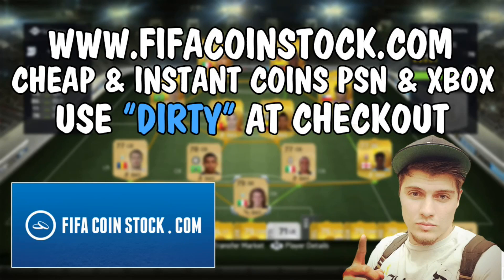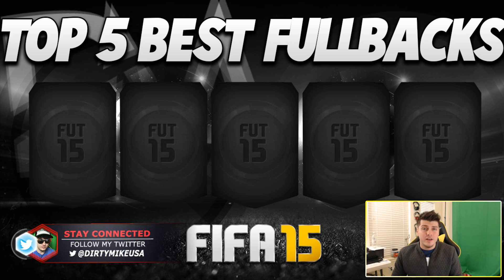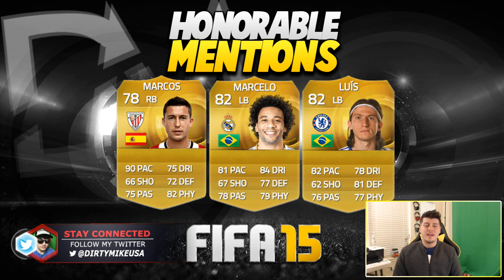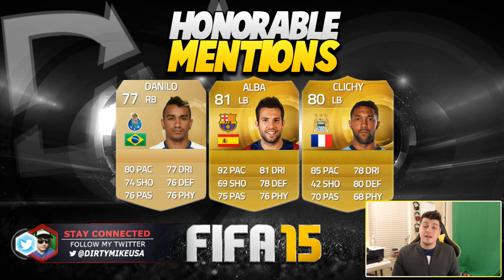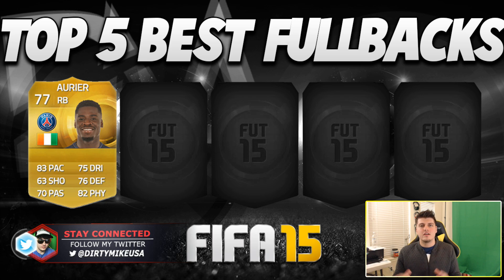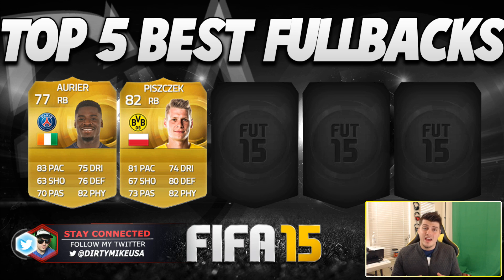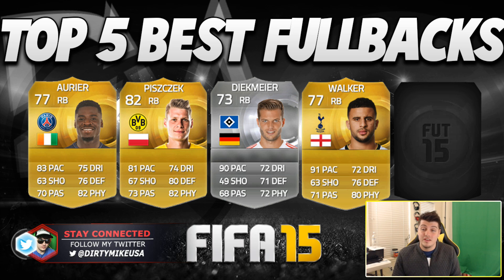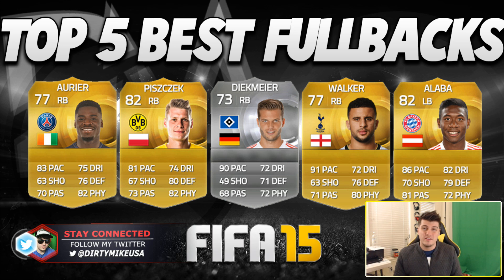Top 5 Best Defenders (Fullbacks) in FIFA 15 Ultimate Team - Guide to Best Squad (FUT 15)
Top 5 Best Defenders (Fullbacks) in FIFA 15 Ultimate Team - Guide to the Best Squad (FUT 15) Can we get 1100 likes?

This video includes the Top 5 Defenders (Fullbacks) - LB / RB in FIFA 15 Ultimate Team in my goals to create the Best FIFA 15 guide for Build Squads + FIFA 15 Tips / Tutorials.. Make sure to check the playlist for the Best Overpowered Strikers + OP Midfielders & OP Wingers among many other players.. I try to keep a nice variety between Hidden Beasts in FIFA + Expensive Legends or Informs that are must haves & of course the Best Sweaty Players in FUT 15. If you guys are looking for gameplay please watch my Squad Builder Series that include Tips on Defending - How to Execute Skill moves & many other tutorials while showcasing Cheap Effective Squads & Expensive Squads that of course have the MOTM + TOTY Players involved in the starting 11...

Make sure to drop a comment with your Best Defenders in FUT 15 - You are welcome to mention both the Best Fullbacks & Best Centerbacks as that video will be coming out soon enough (CB)